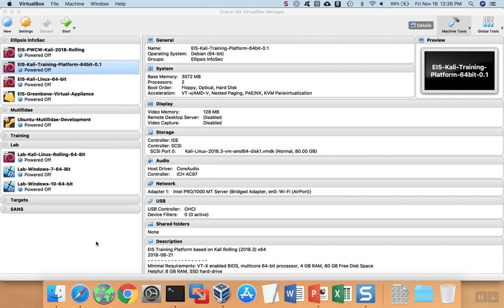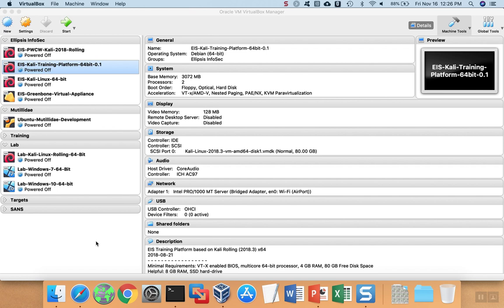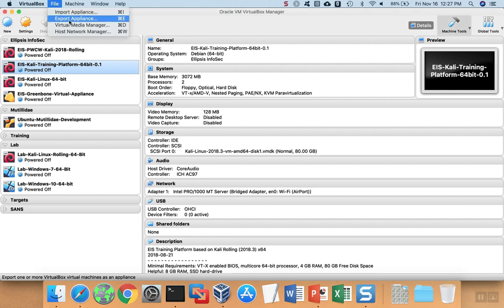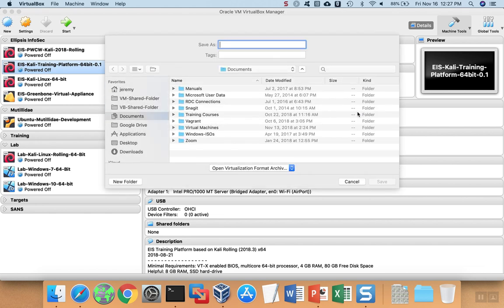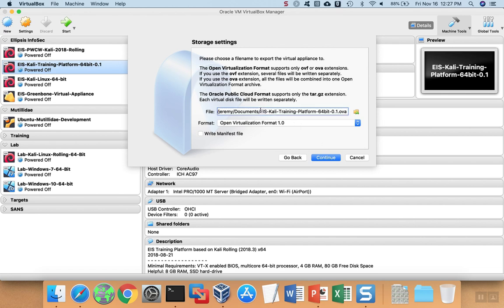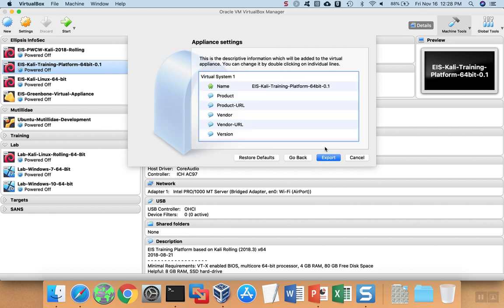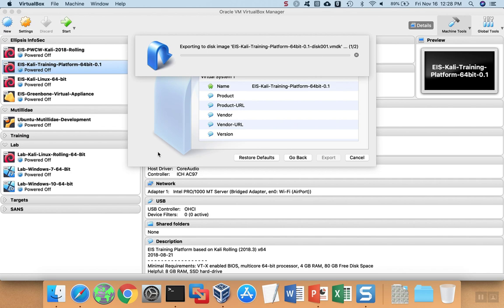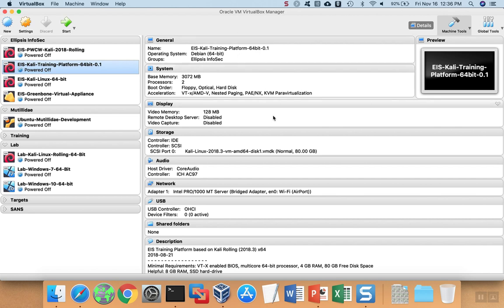How to Export a Virtual Machine from VirtualBox